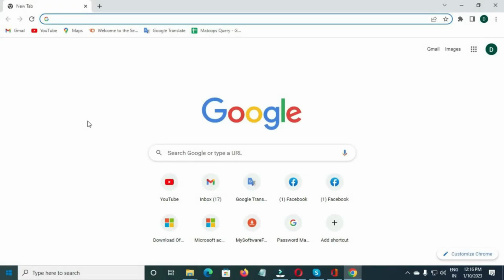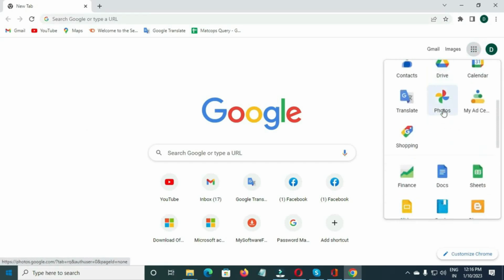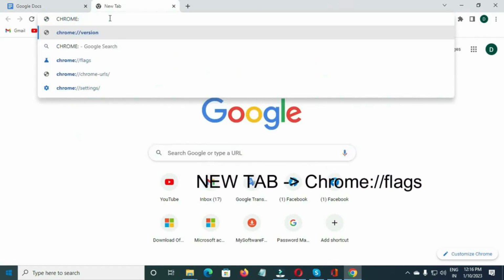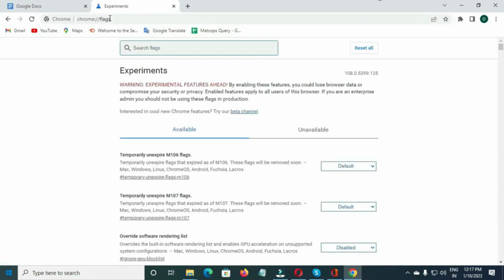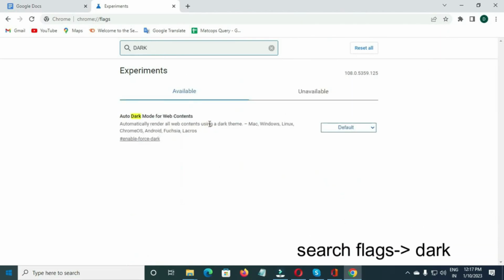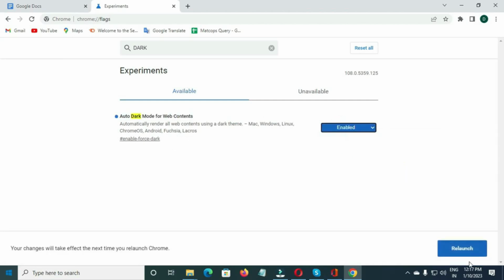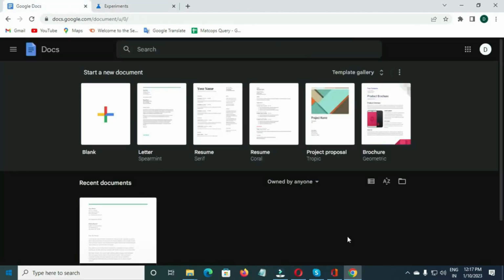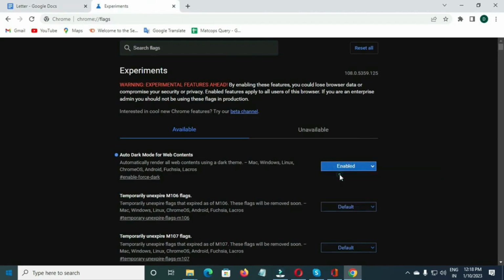How to Enable Google Docs Dark Mode on PC | 2025 Easy Guide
Struggling with the harsh brightness of Google Docs on your PC? This step-by-step tutorial walks you through the most effective ways to get a sleek dark mode experience on Windows and macOS—even before Google rolls out a built-in version.

👁️ Why Dark Mode?

Reduces eye strain during long writing sessions

Saves battery on laptops with OLED/off display tech

Creates a focused, distraction-free workspace

💬 Comment with your preferred dark mode trick

➕ Share with anyone who suffers from screen fatigue